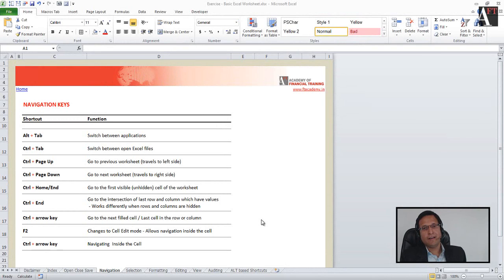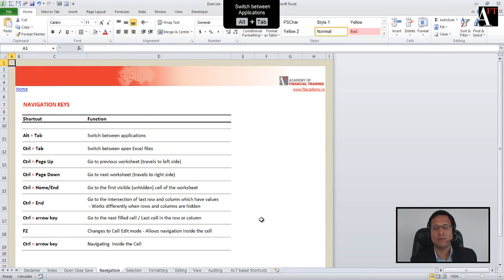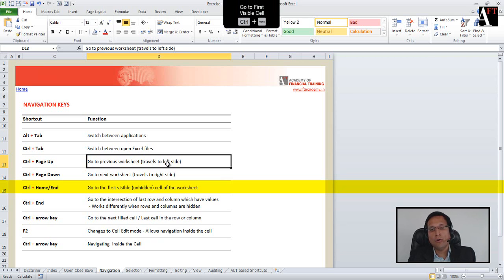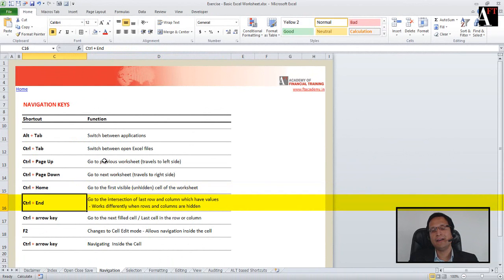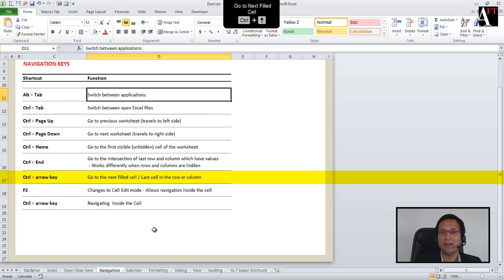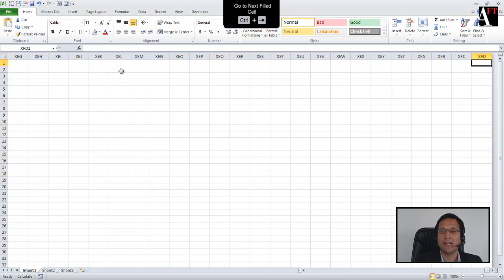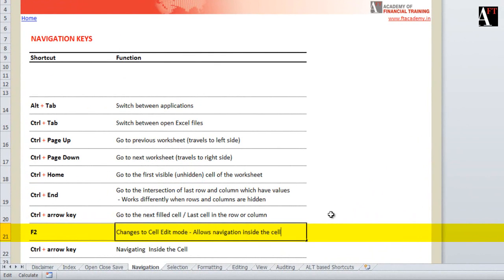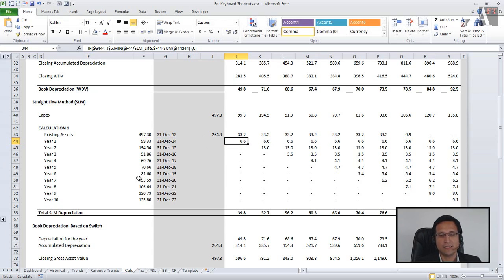MS Excel for Beginners - Navigation based shortcuts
Academy of Financial Training's Video Tutorials on MS Excel

Navigation is annoying at times; but it can be managed.
One window to another, one worksheet to another, first cell to hundredth cell - navigation is easier said than done. But there are ways to handle it. All you need is to remember few shortcuts.

In this session, we look at the frequently used keyboard shortcuts for easily Navigating within Microsoft Excel